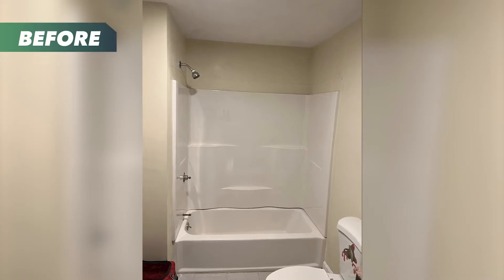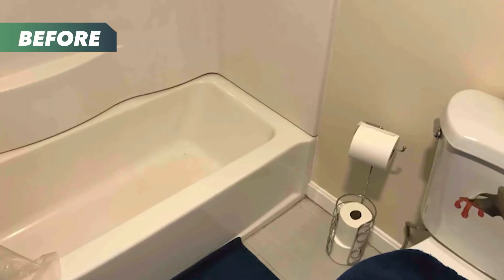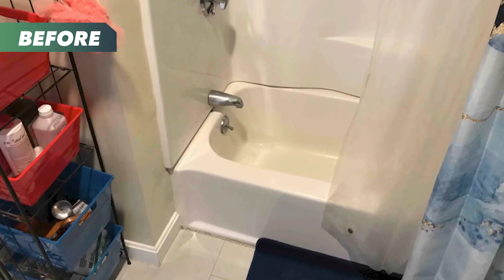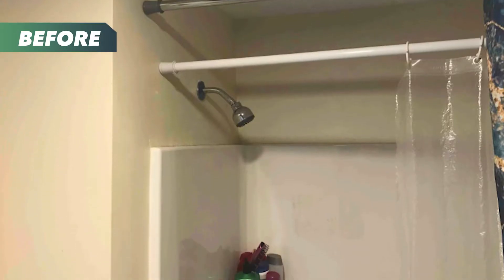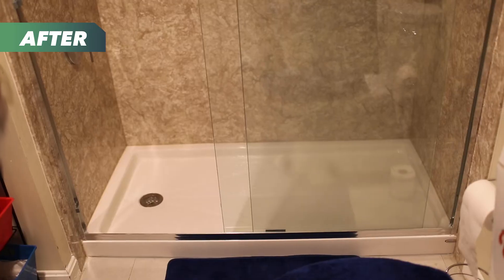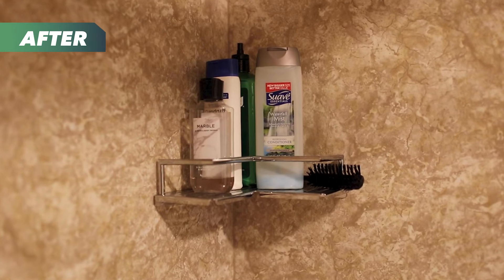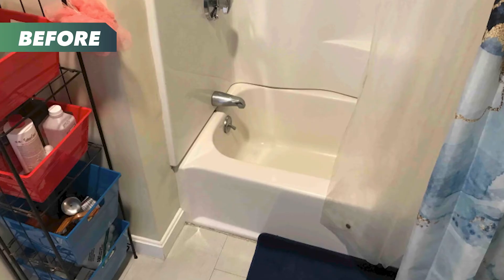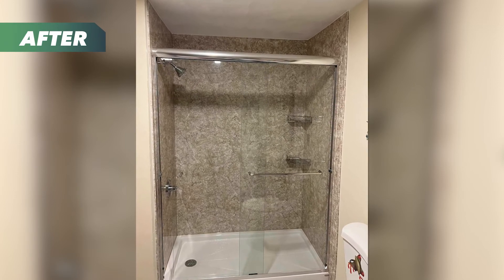🚿NEWPRO Bath Solutions Testimonial - Maria Romero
From safety and accessibility to spa-quality luxury and elegance, NEWPRO Bath Solutions offers showers customized to any homeowner’s preference. Our technicians only install top-of-the-line products constructed with heavy-duty acrylic engineered to resist yellowing, cracking, fading, and molding.